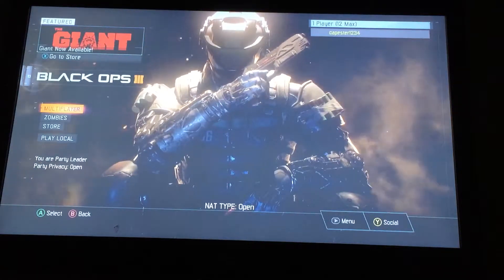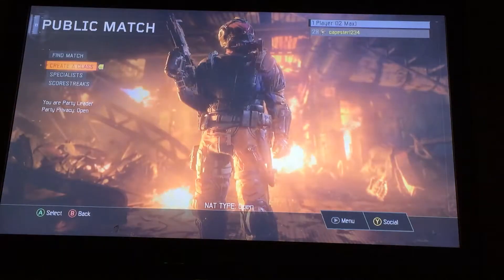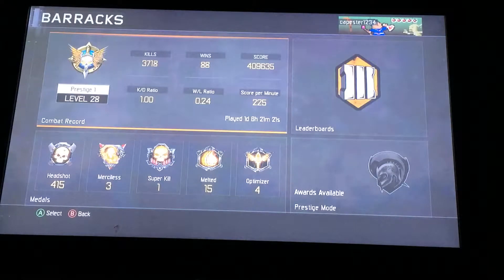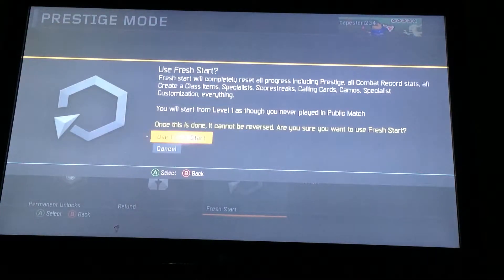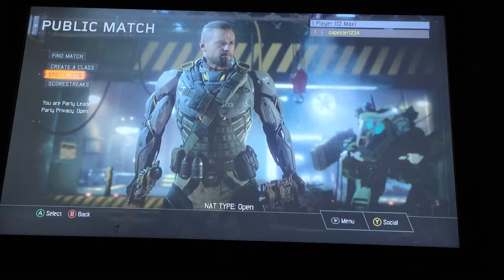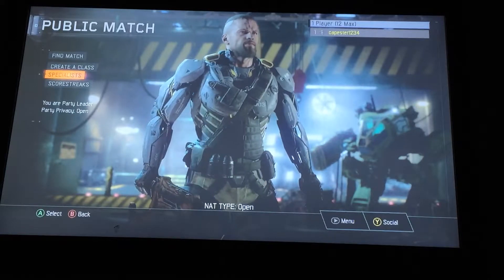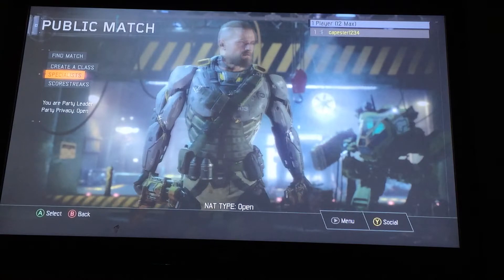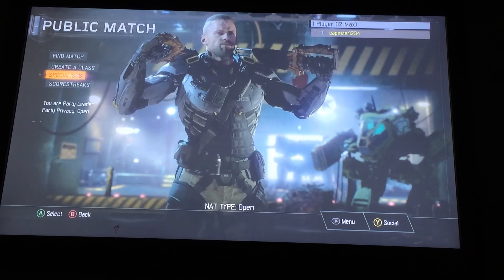Resetting my stats OMG😱!!!